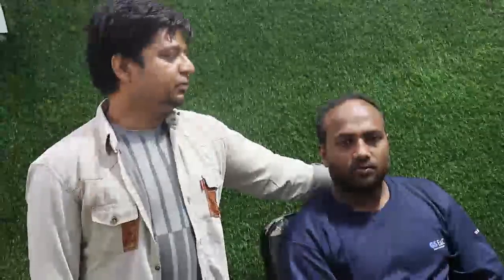How to install clipping systemPrince King Hair.Cont 9711944387 . Delhi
SORRY FOR THE BAD EXPERIENCE!

IF YOU ENJOYED SO,PLEASE LEAVE A [LIKE] AND [SHARE] TO ALL YOUR CONTACTS IF YOU HAVE QUESTIONS SO, ASK ME IN  [COMMENT] BOX

 LOCATION- INDIA,NEW DELHI,DELHI-110053
 Yamuna vihar C11 near shiv sadhna mandir Vijay park gali no 16 Delhi 110053 nearest metro station mojpur babrpur
location on Google map

 STARTING PRICE-7500rs.

CALL TIMING- 10:00 AM TO 11:00 PM ONLY!

LADIES WiGS ALSO AVAILABLE

WE PROVIDE BEST HAIR PATCH LOW PRICE GENUINE PRODUCT

FOLLOW ME ON-TIKTOK - @PRINCE KING HAIR